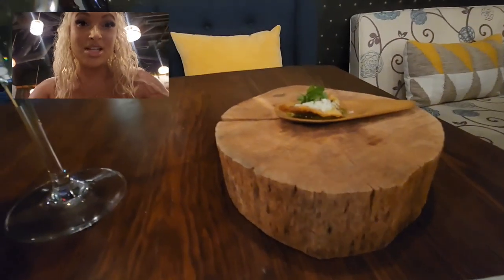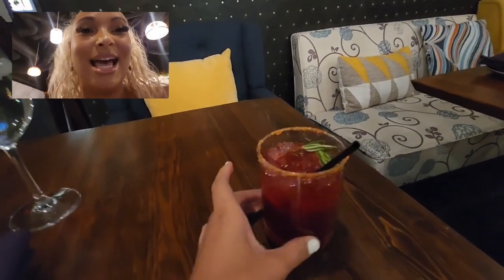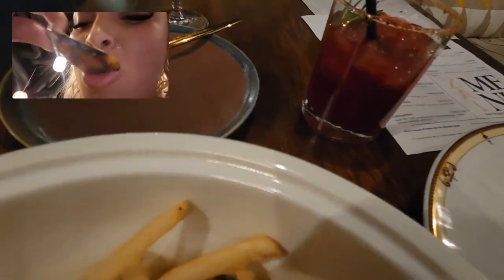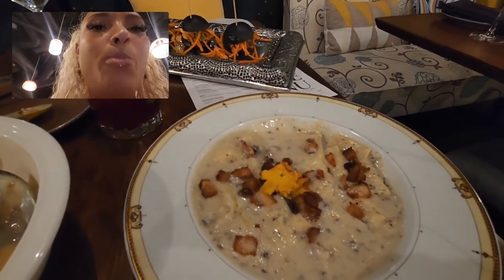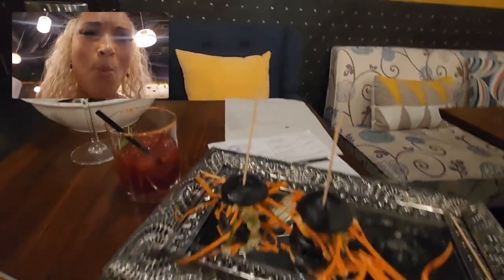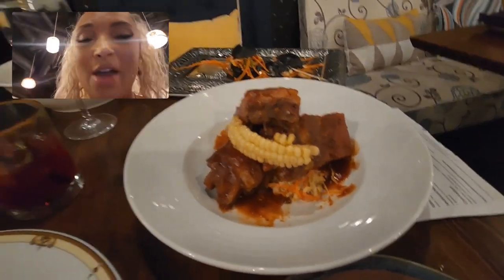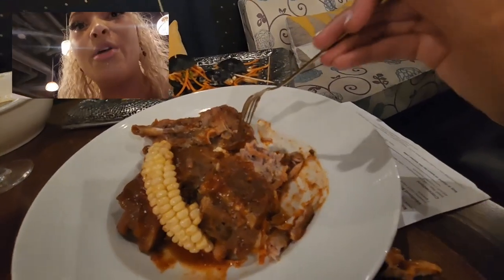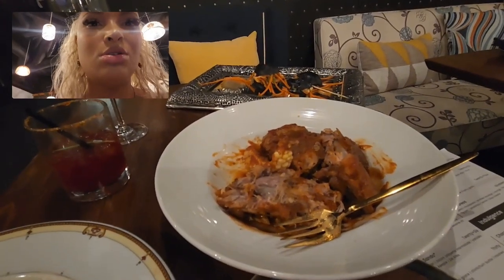NEW! ~ ZAI Restaurant and ROOFTOP Bar ~ Food Review ~ Downtown Las Vegas